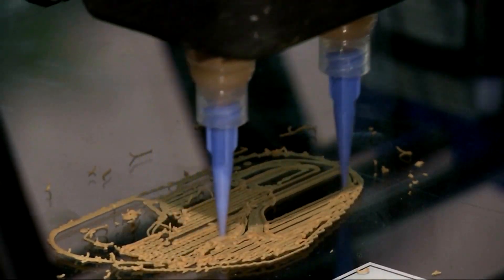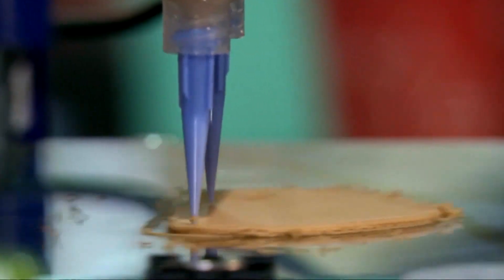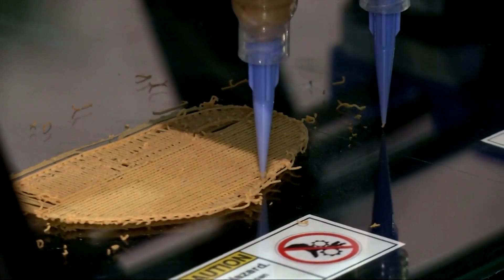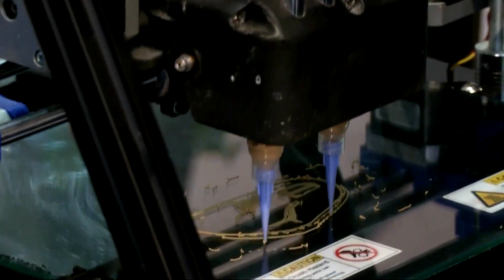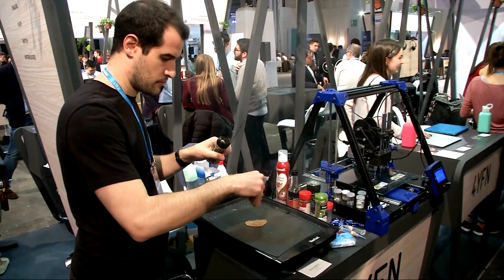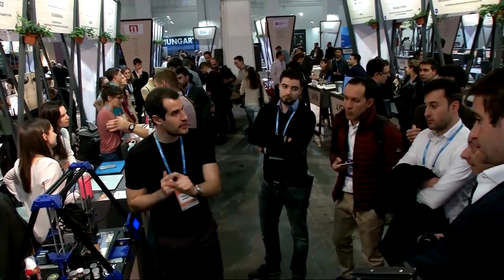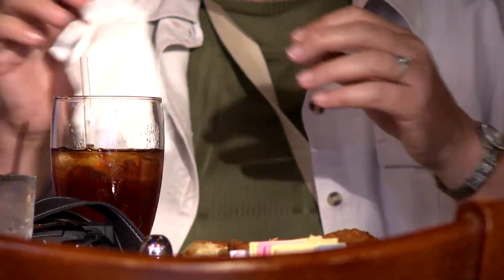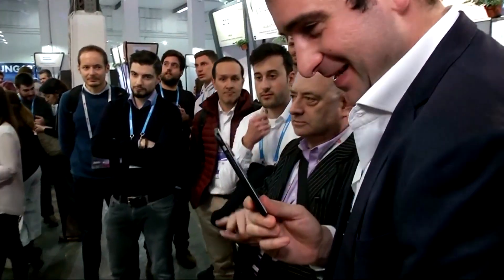Is America Ready For Fake 3D Printed Steaks?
A Spanish company wants to fill the world with “conscious carnivores” one steak at a time. The company relies on 3D printers to make their meat stand out.